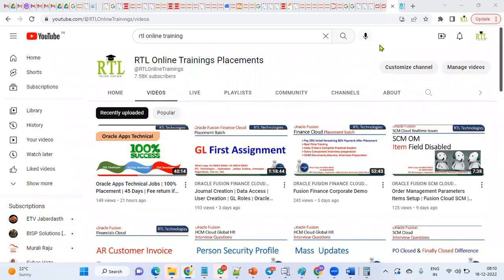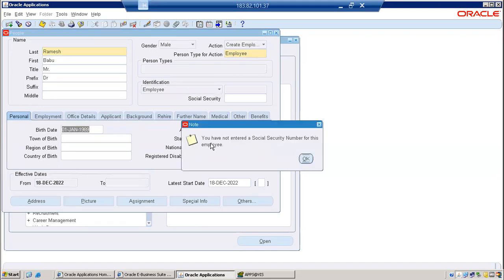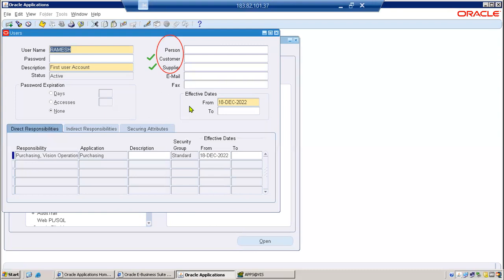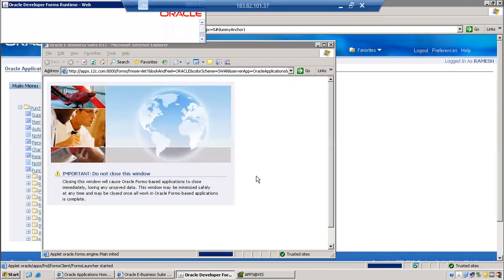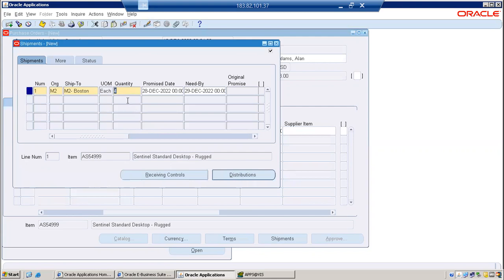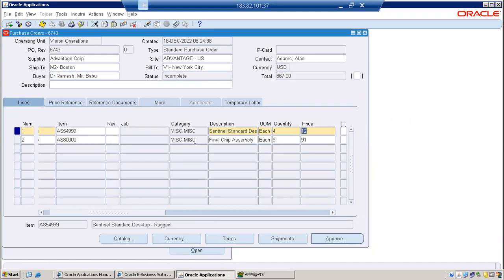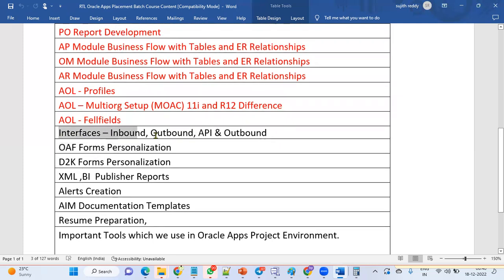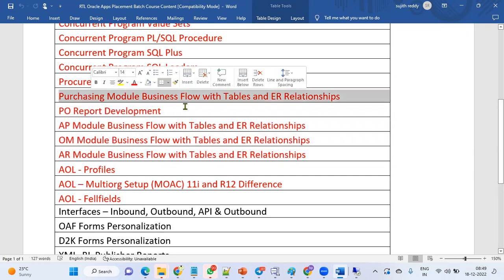Oracle Apps Technical Demo -2 | Job | 100% Placement | Fee return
,oracleappsjobs,oracleapps100%placement,